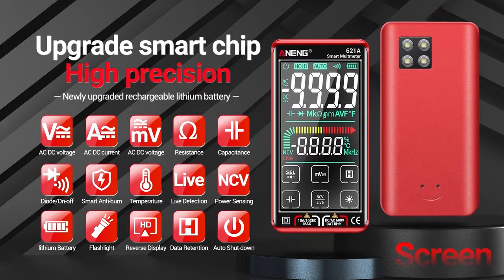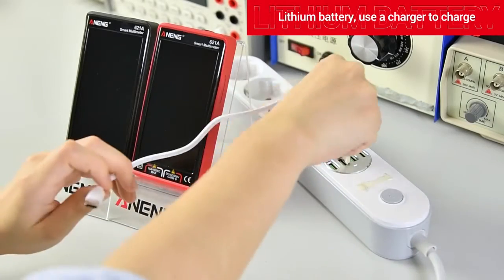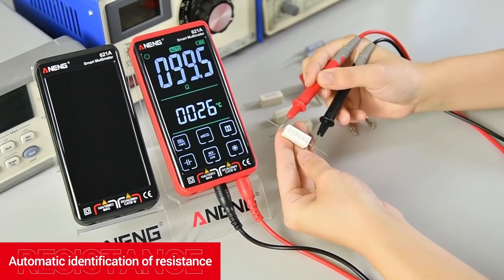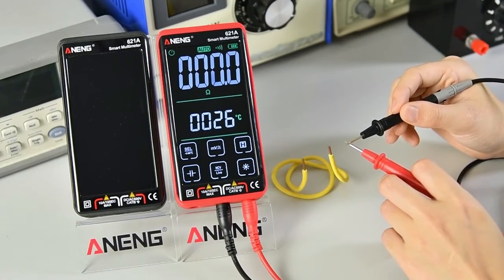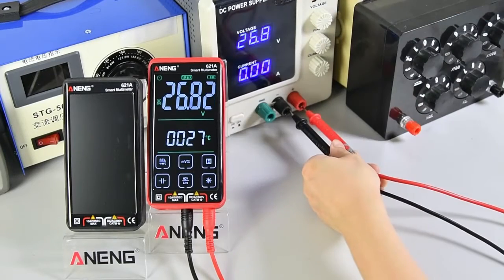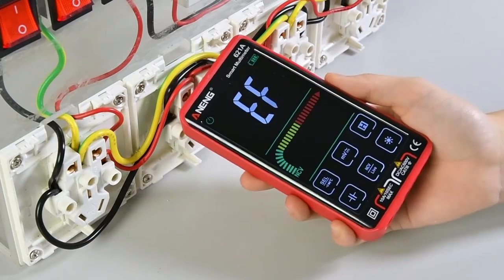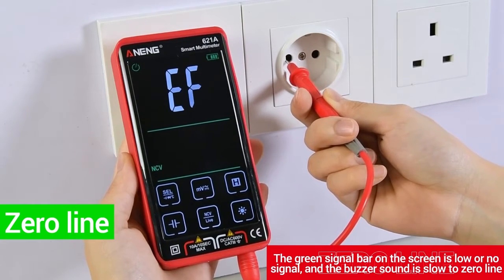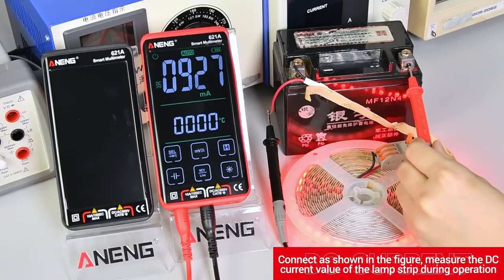ANENG 621A Digital Multimeter for DIY Electrical Projects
*Find the clickable links in the comments!*
• *ANENG 621A Smart Digital Multimeter:*

ANENG 621A Large Color Screen True RMS digital professional multimeter 9999 Counts Smart AC/DC Current Voltage Tester Analog Bar Auto Range Tools

*Overview:*
Automatic selection of measurement functions and ranges.
Full-scale overload protection.
The maximum voltage allowed between the measuring terminal and the earth is 1000V DC or 750V AC
The maximum LCD display value is 9999 digits.
Polarity indication: Automatic indication, '－' means negative polarity.
Overrange display: 'OL' or '-OL' .
Sampling time about: 3 times / second
Auto shutdown time: 15 minutes
Power supply: 3.7V/600mAh lithium battery
Operating temperature: 0°c - 40°c

*Key Features:*
- *Large Color Screen:* Easy-to-read display with vibrant colors for clear visibility in any lighting condition.
- *True RMS Measurement:* Accurate readings for both AC and DC currents and voltages.
- *Auto-Ranging:* Automatically selects the appropriate measurement range, saving time and reducing errors.
- *Analog Bar Graph:* Provides a quick visual representation of measurements alongside digital readings.
- *Smart Functionality:* Includes features like auto-shutdown to conserve battery life and overload protection for safety.

*Why Choose ANENG 621A?*
- *Professional Grade:* Designed for electricians, engineers, and DIY enthusiasts who demand precision and reliability.
- *User-Friendly:* Intuitive interface makes it easy for beginners while offering advanced features for pros.
- *Durable Build:* High-quality materials ensure longevity even in tough working conditions.

1. *Power On:* Press the power button to activate the multimeter.
2. *Select Mode:* Choose the desired measurement function (voltage, current, resistance, etc.).
3. *Connect Probes:* Attach the probes to the circuit or component you're testing.
4. *Read Results:* View the measurements on the large color screen and analog bar graph.
5. *Auto-Shutdown:* The device will turn off after 15 minutes of inactivity to save battery.

*Customer Reviews:*
- "The color screen is a game-changer! So much easier to read than traditional models." – *TechGuru22*
- "Perfect for my DIY projects. The auto-ranging feature is a huge time-saver." – *HomeRepairPro*
- "Great value for money. Works like a charm for professional electrical work." – *ElectricianSam*